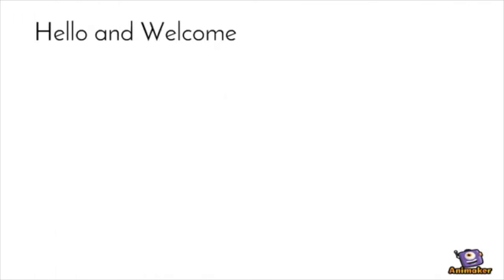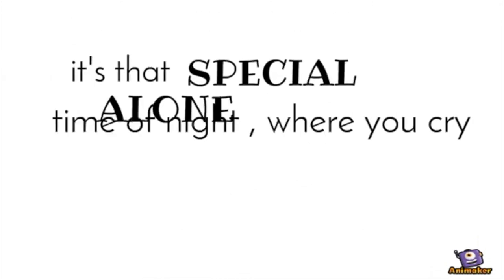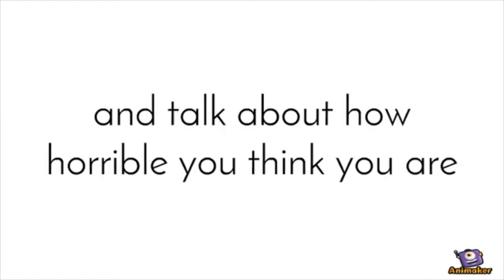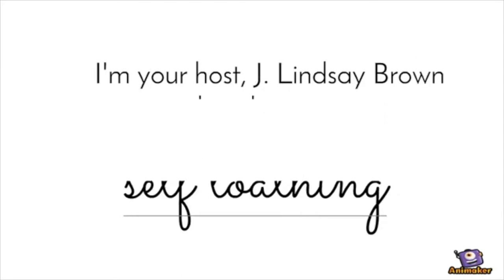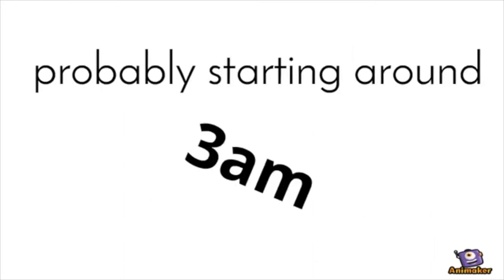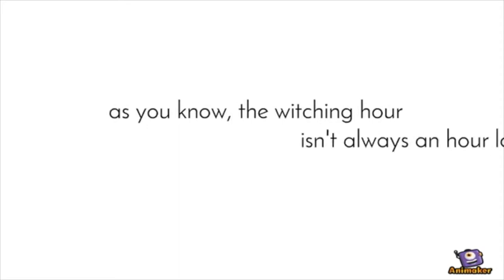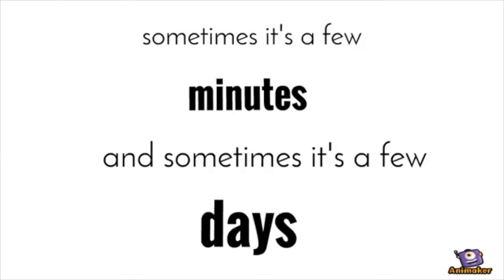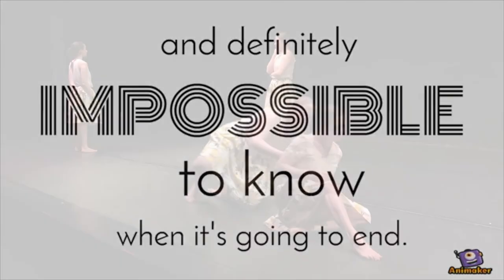Black Dogs & Bell Jars: a romp through depression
"Black Dogs & Bell Jars" is a new dance/theater work premiering May 1-2, 2020 in Chicago. Find out more about the show and donate to the work at jlindsaybrowndance.com

Recorded and edited by J. Lindsay Brown

Depression hovers, anxiety looms, and emotions are set free in the newest concert from J. Lindsay Brown Dance: “Black Dogs & Bell Jars: a romp through depression.” The show brings together seasoned and emerging choreographers to present their work dealing with mental health, and provides a space for dancers to honestly explore an unfortunately taboo topic.